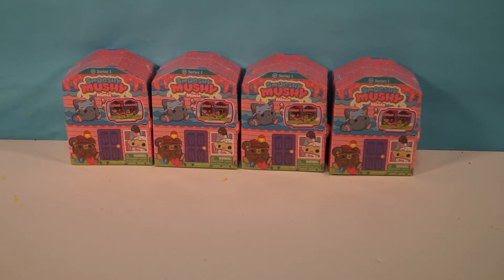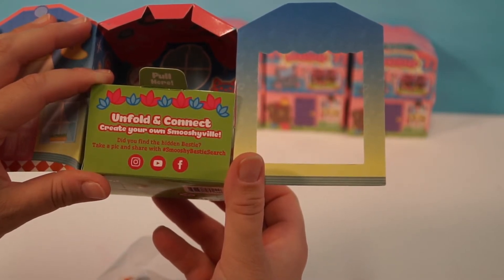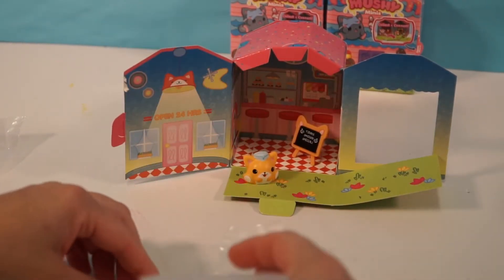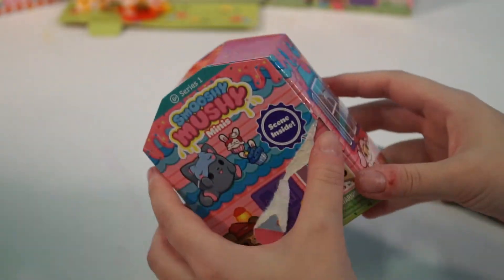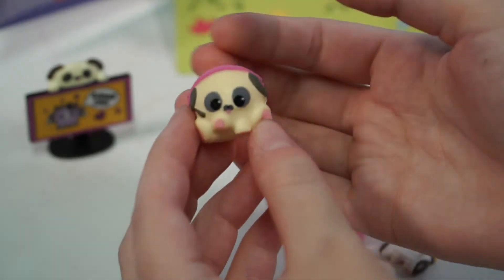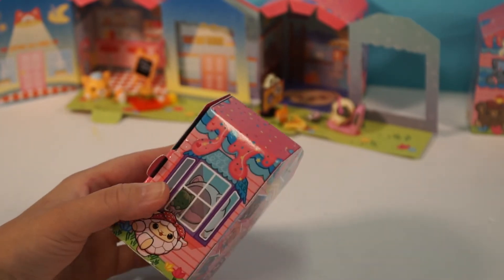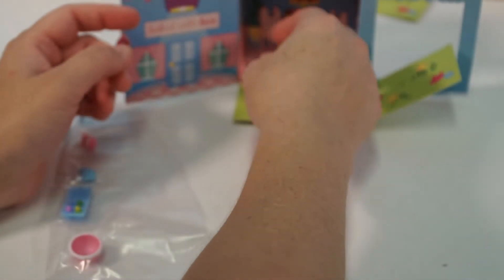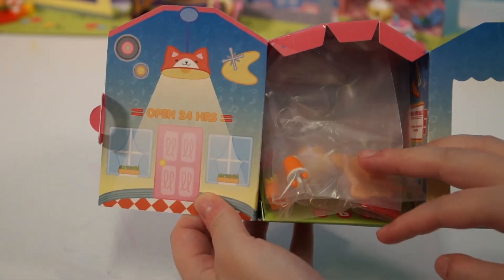Series 1 Smooshy Mushy Minis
Today we are opening Series 1 Smooshy Mushy Minis! Let us know down in the comments below which mini you liked the best!